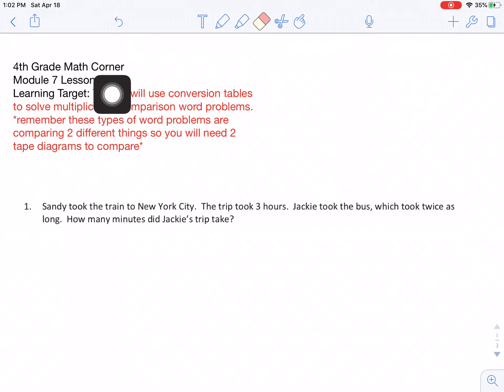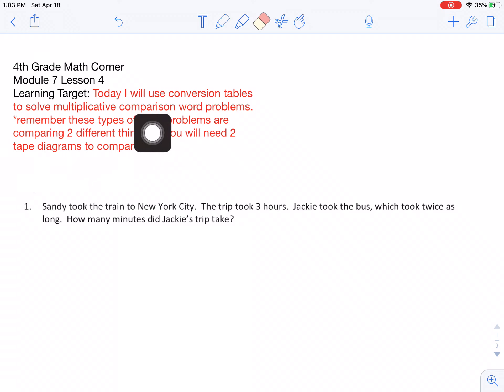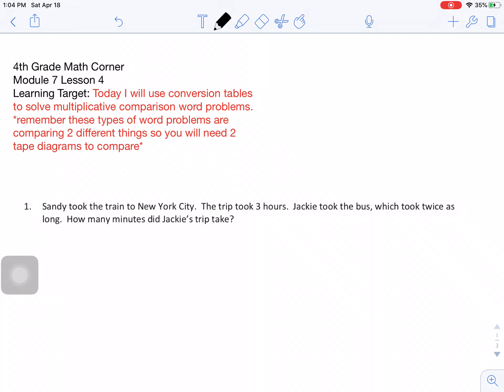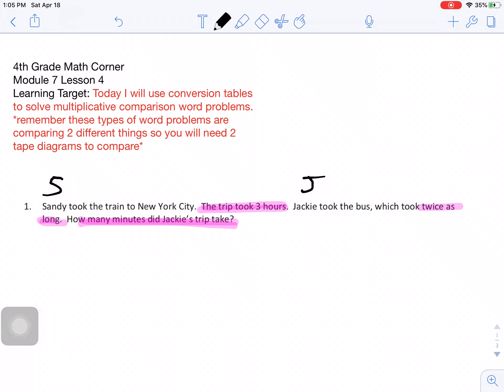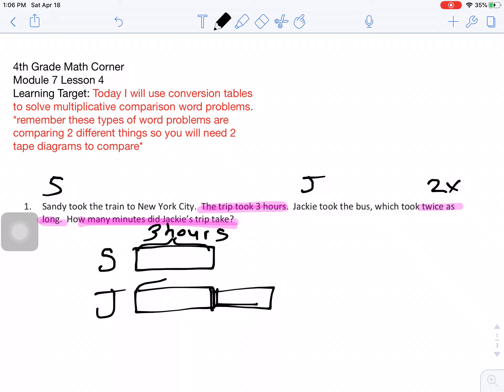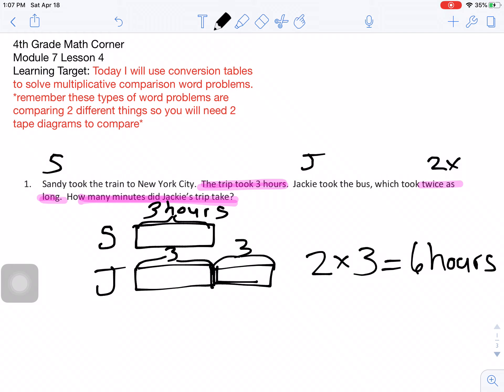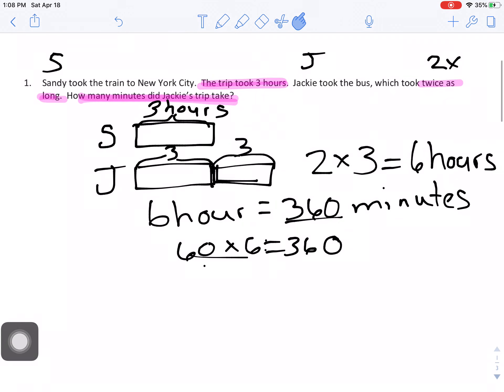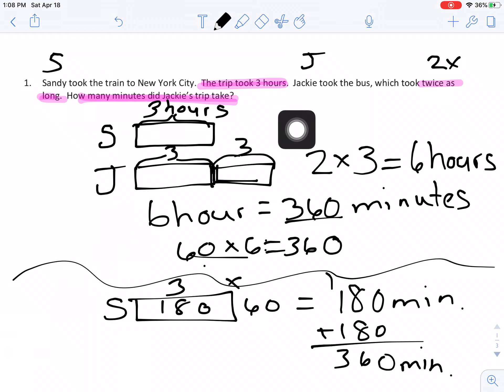Module 7 Lesson 4